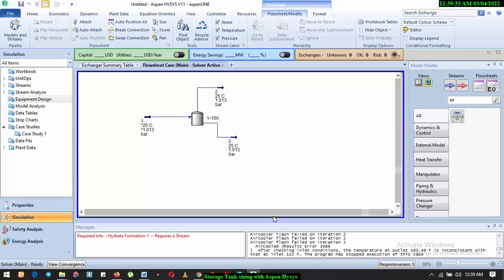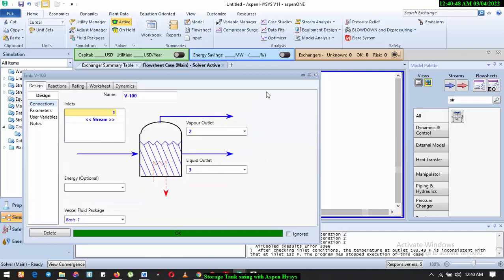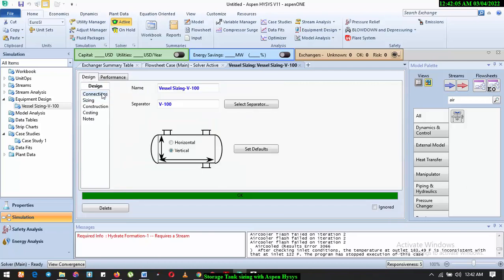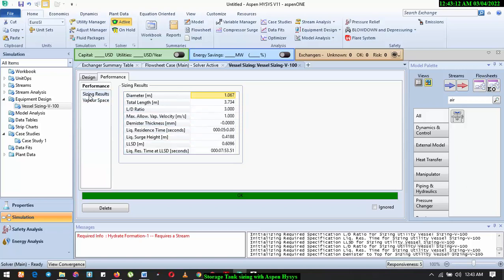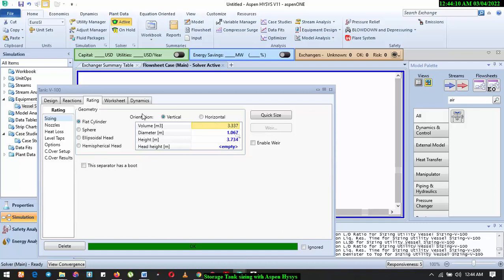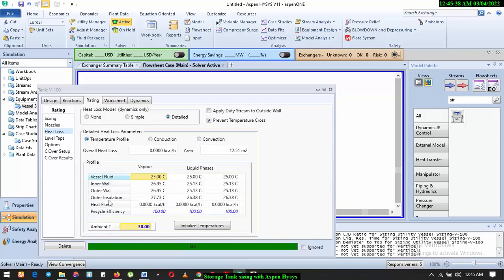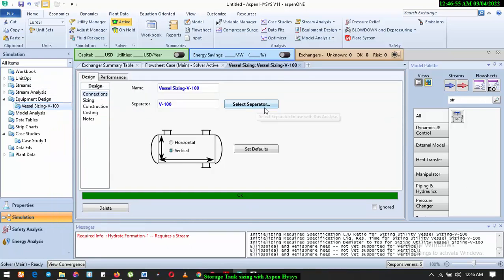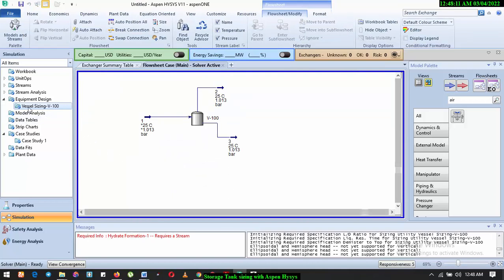Storage Tank Sizing with Aspen Hysys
With this tutorial, sizing of tank and separators will no longer be a challenge.